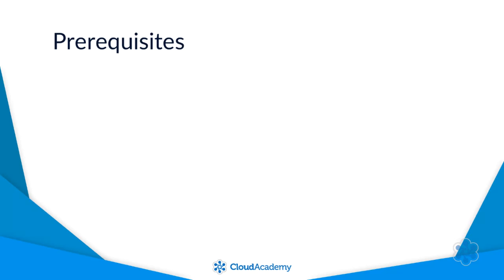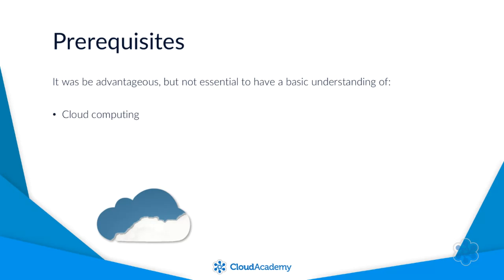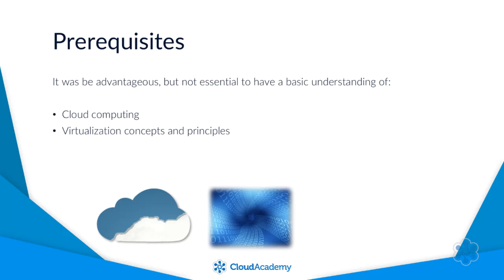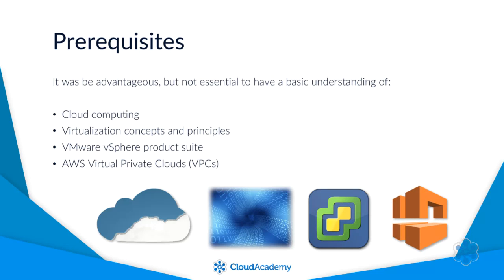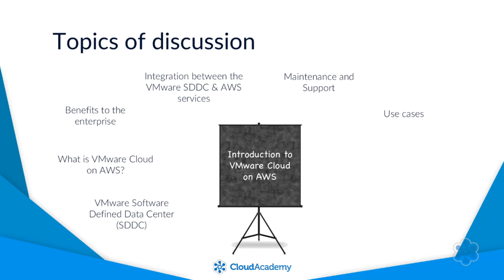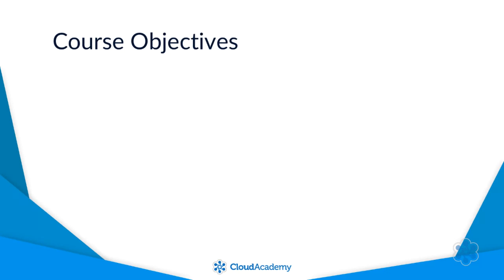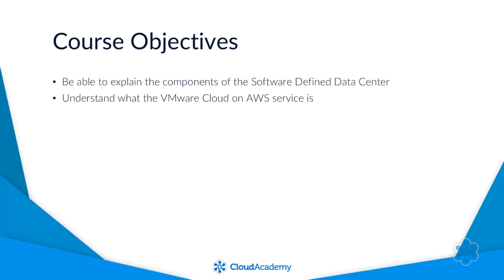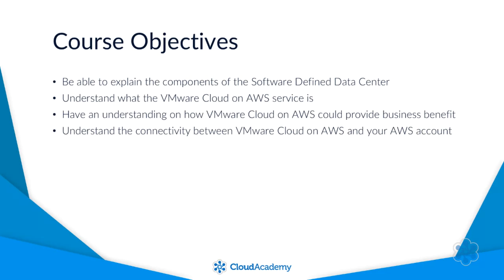Introduction to VMware Cloud on AWS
Many organizations have a need to implement a hybrid cloud architecture, combining elements of both the public and private clouds. VMware Cloud on AWS provides a simple and effective method of establishing a hybrid cloud environment.

This course takes an introductory look at VMware Cloud on AWS, providing an overview of what it is, how it can benefit your business, its underlying architecture, its integration with AWS and its service, and much more.

Accelerate progress up the cloud curve with Cloud Academy's digital training solutions. Build a culture of cloud with technology and guided learning experiences